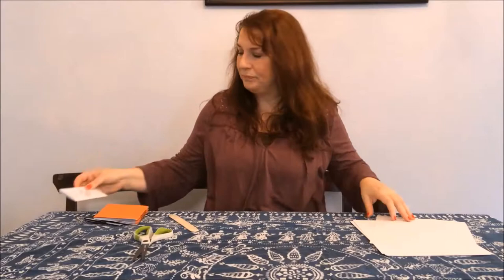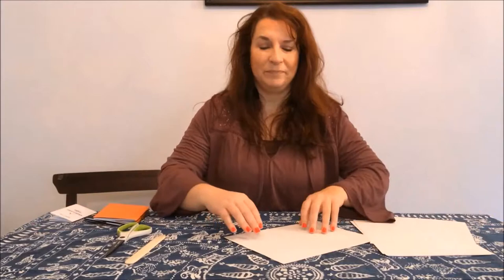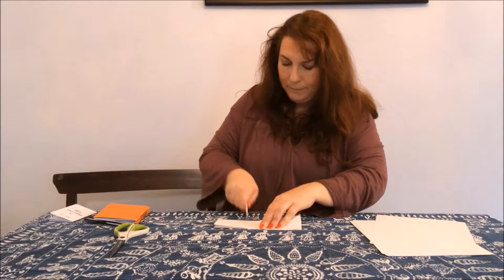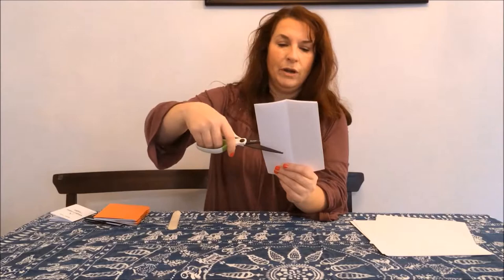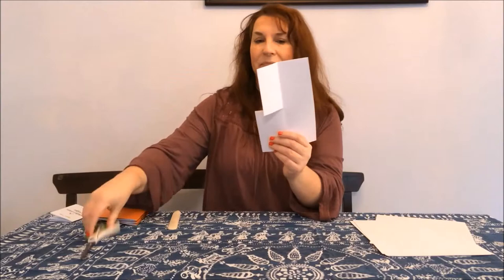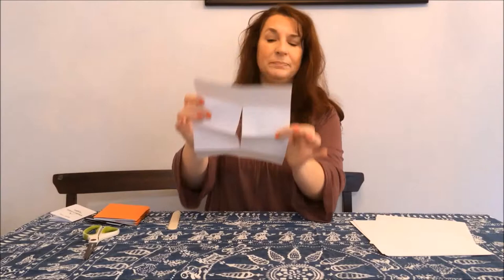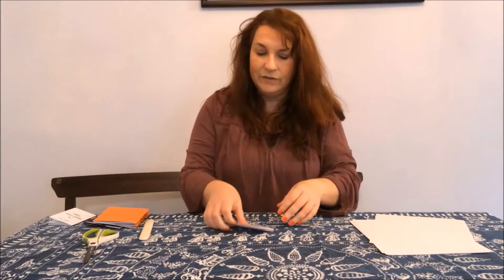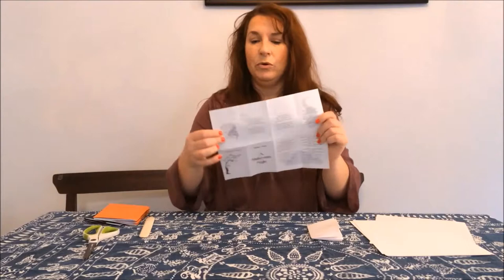How to make a folding book by Kirsten Weiss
Is Val's breakfast pie the quiche of death?
Owning her own business seemed like pie in the sky to Valentine Harris when she moved to the coastal California town of San Nicholas, expecting to start a new life with her fiancé. Five months—and a broken engagement—later, at least her dream of opening a pie shop has become a reality. But when one of her regulars keels over at the counter while eating a quiche, Val feels like she's living a nightmare.

After the police determine the customer was poisoned, business at Pie Town drops faster than a fallen crust. Convinced they’re both suspects, Val's flaky, seventy-something pie crust maker Charlene drags her boss into some amateur sleuthing. At first Val dismisses Charlene’s half-baked hypotheses, but before long the ladies uncover some shady dealings hidden in fog-bound San Nicholas. Now Val must expose the truth—before a crummy killer tries to shut her pie hole.